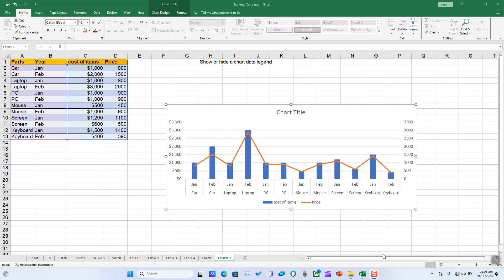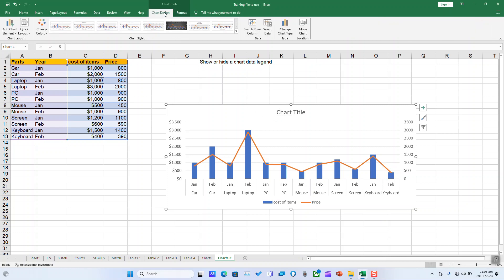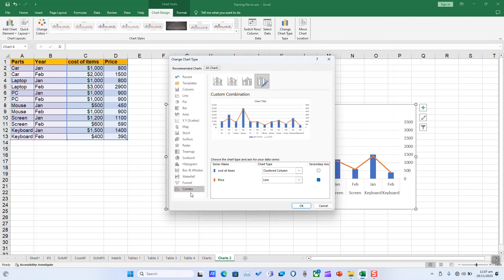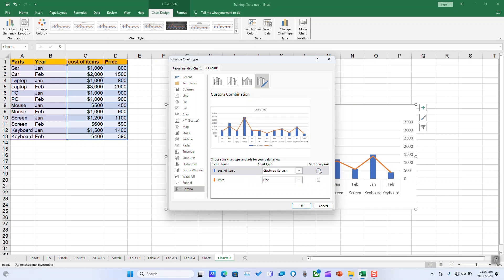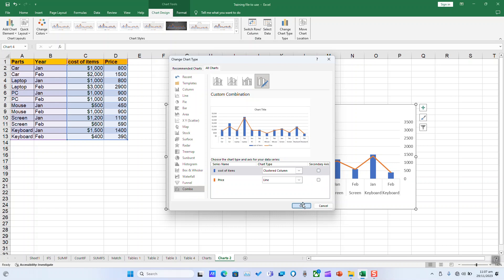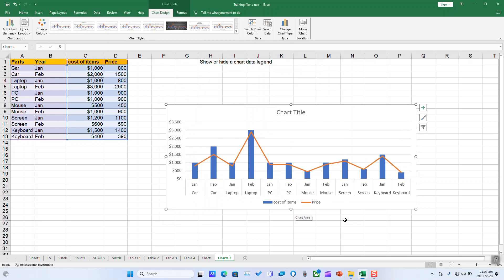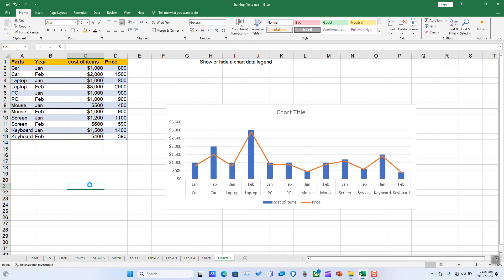How to remove a secondary axis from a chart - Excel Tutorial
📊 Elevate your data visualization game with our latest tutorial! Learn the essential skill of removing a secondary axis from your chart, ensuring clarity and precision in your graphs. Whether you're a data enthusiast, analyst, or business professional, this step-by-step guide will empower you to create clean, impactful visuals that effectively communicate your insights. Say goodbye to unnecessary clutter and hello to sleek, polished charts! 🔍✨